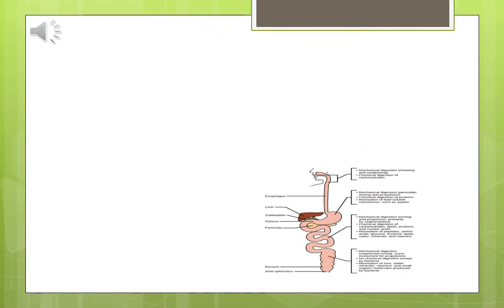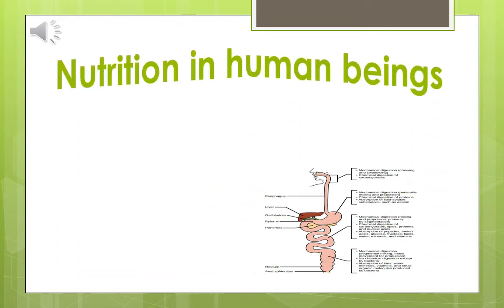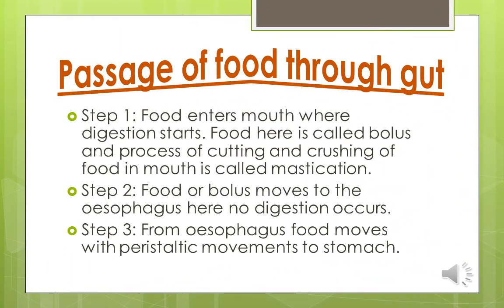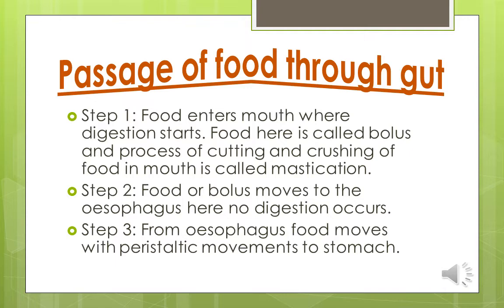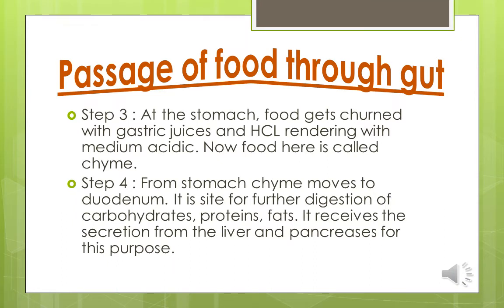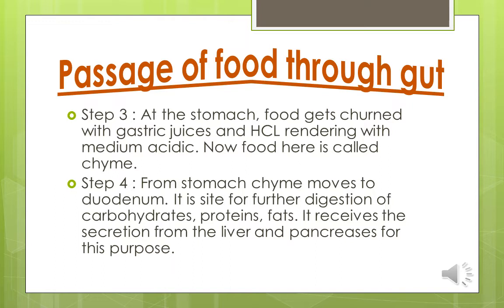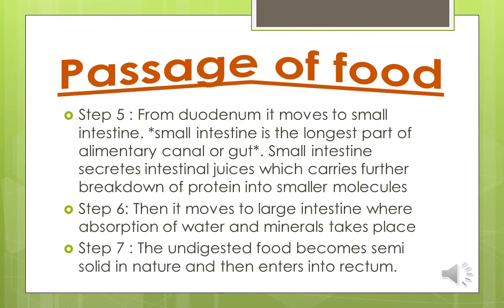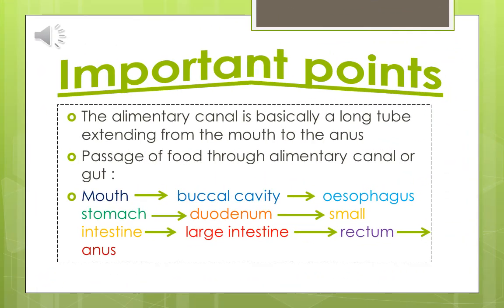L4: Learn "Human nutrition & Digestion" in very simple way that you will never forget ||| Biology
About the video:
Learn "human nutrition & digestion" in very simple way that you will never forget, for students to learn bology concepts.

You can watch all my channel videos in below link